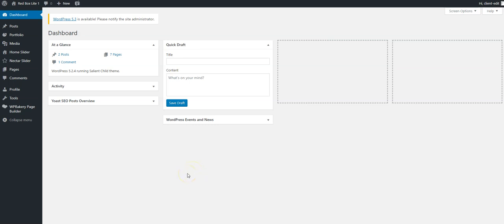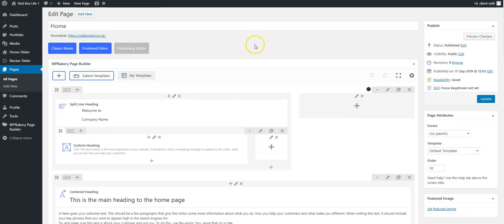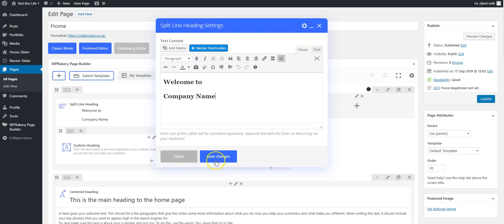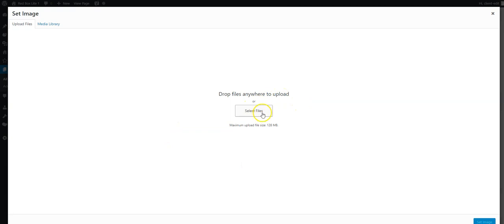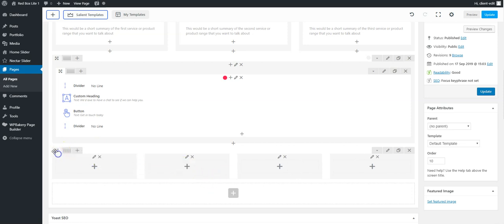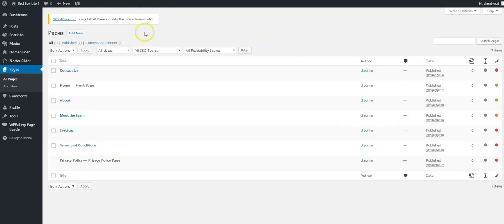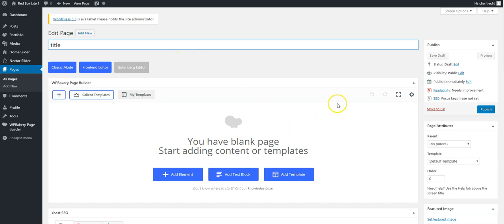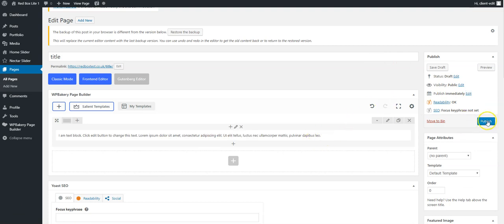Red Box - Wordpress Basics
For more information about Red Box Web Design in Stafford,